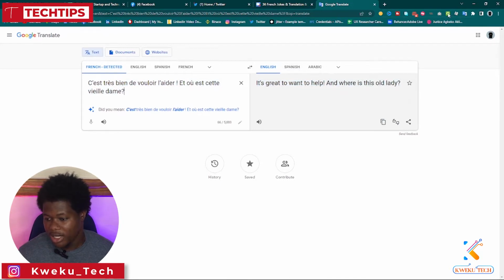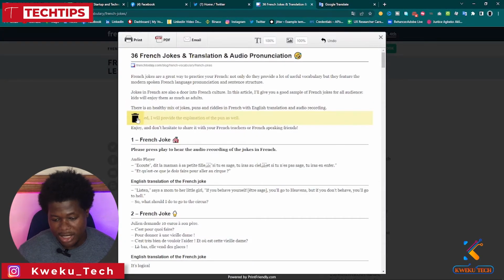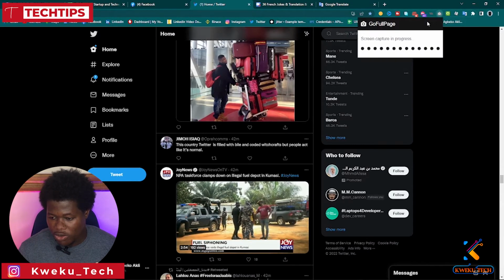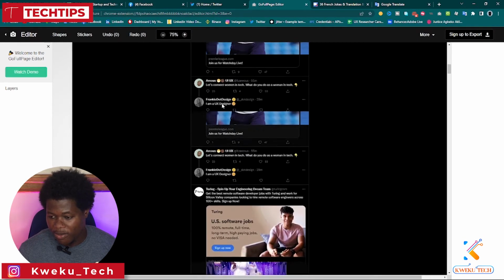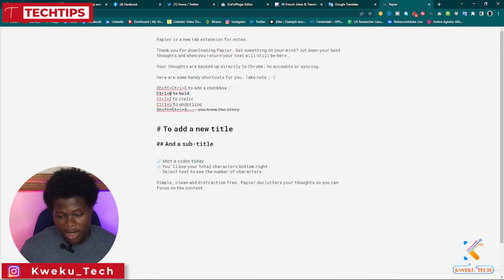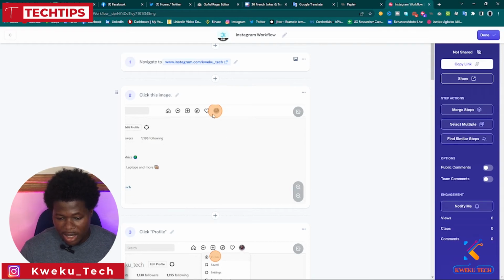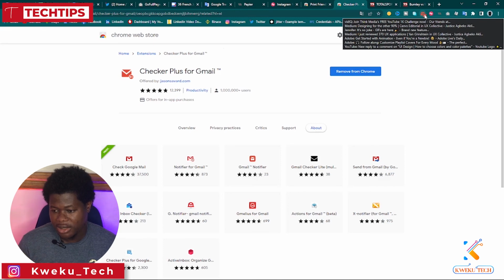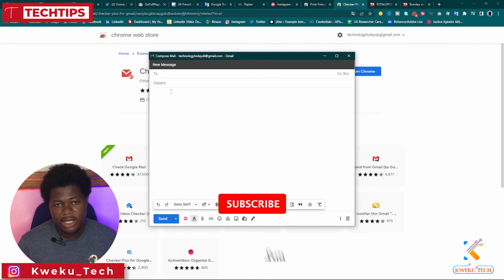Top Seven Best Chrome Extensions to Use in 2023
These are the Top 7 Chrome Extensions to use with your favorite Chromium-based browser that will help you with work, school, or personal tasks and are absolutely free. Over the past few years, we’ve done several videos showing you the best extensions from the Chrome Web Store. With nearly a hundred having been shown, we felt it was time for a top seven of our absolute favorites. In this video, I’ll show you the seven best must-install Chrome extensions we use daily that we think are the most useful.